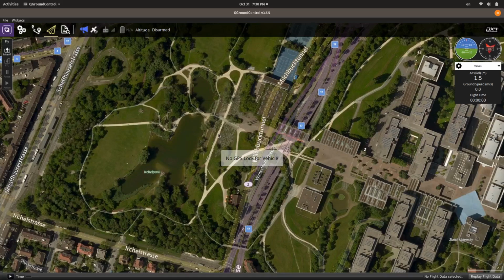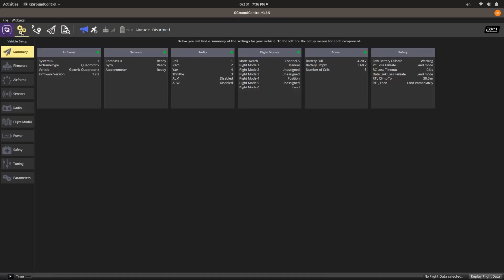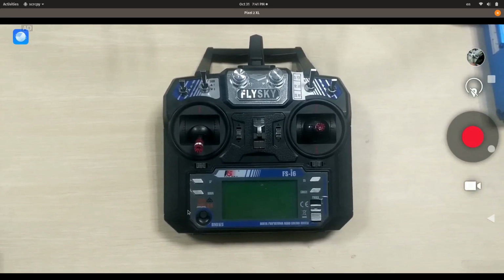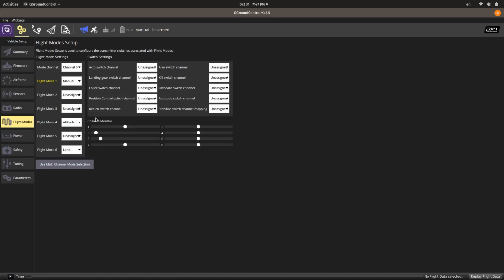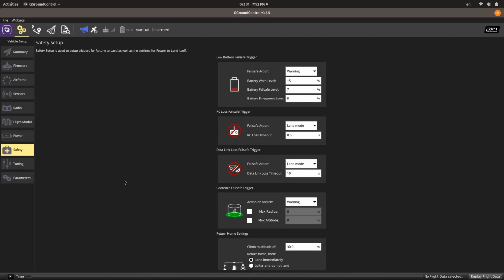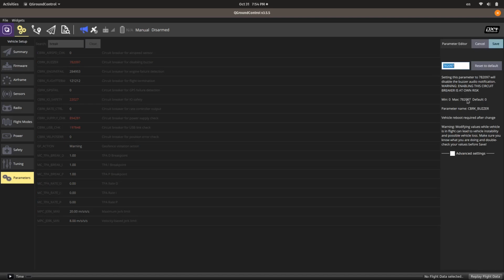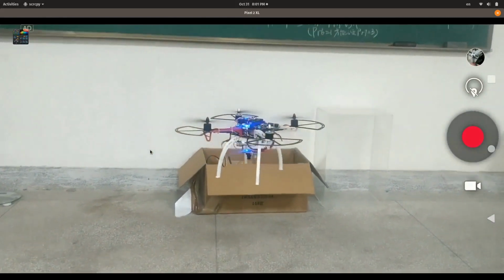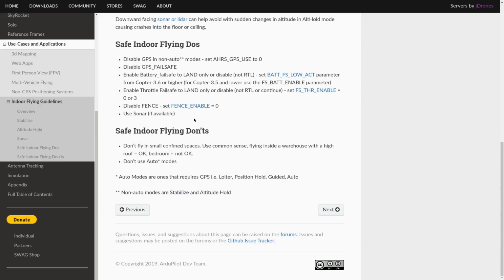PX4 and Pixhawk tutorial: set up Remote Controller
Set up a remote controller for pixhawk, and use it to control our drone.